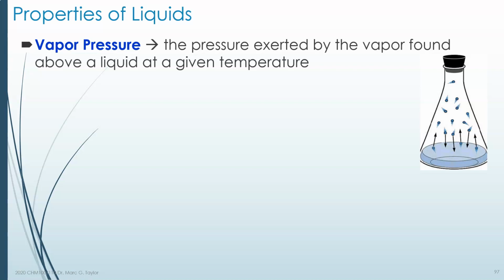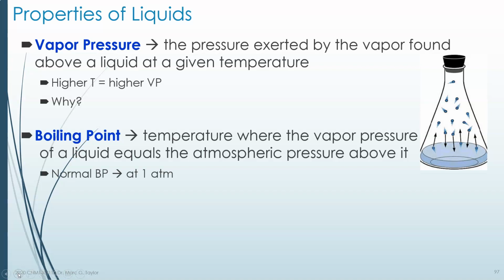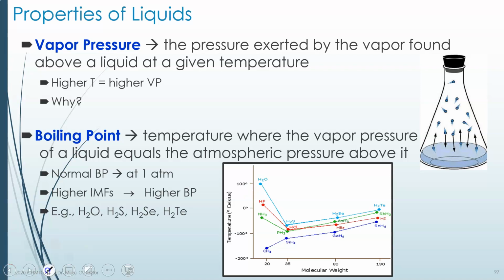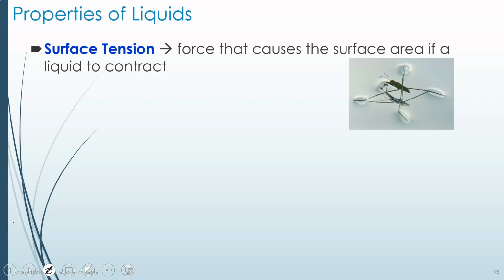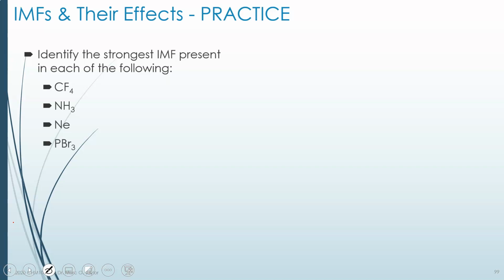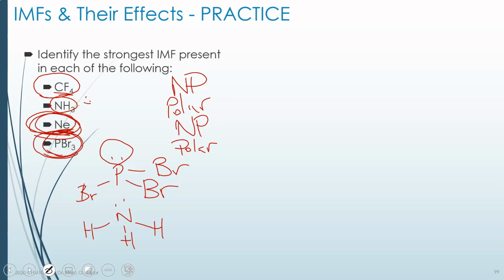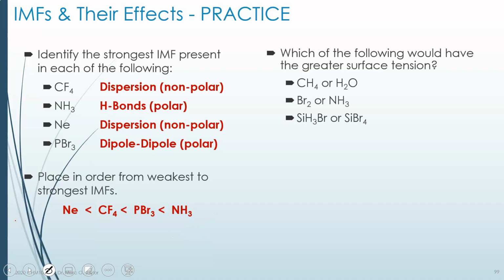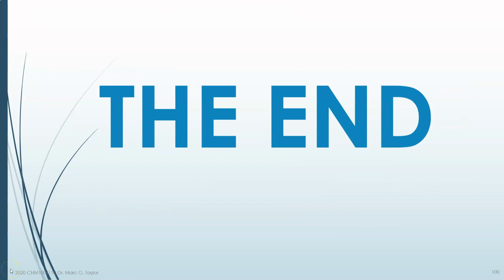Unit 4m - Effects of IMFs (13min)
Delaware Tech CHM100/110 Unit 4m - Effects of IMFs, Dr. Marc G. Taylor (13min)